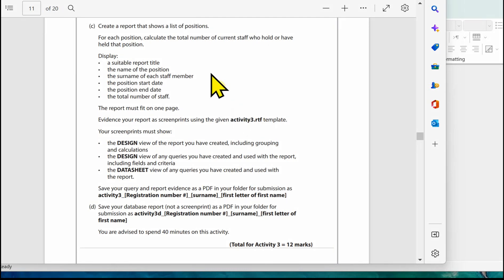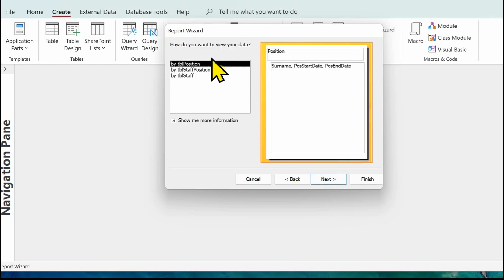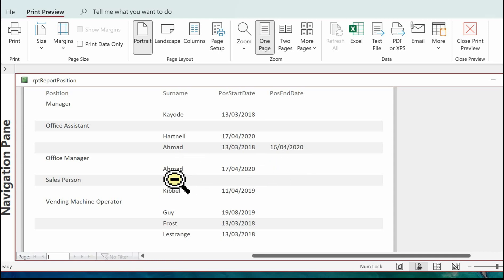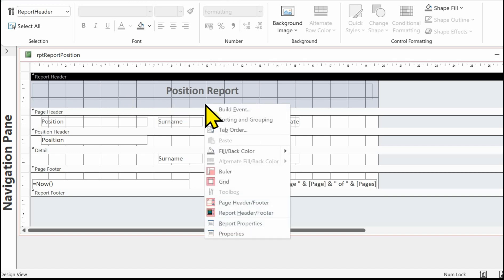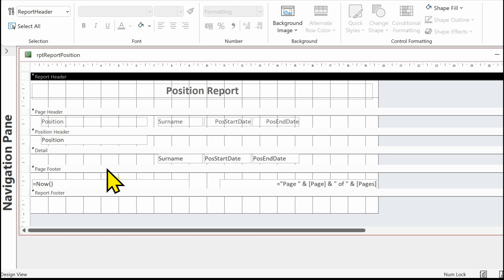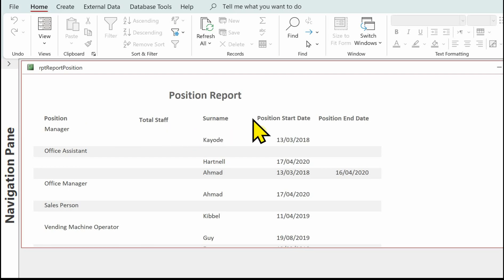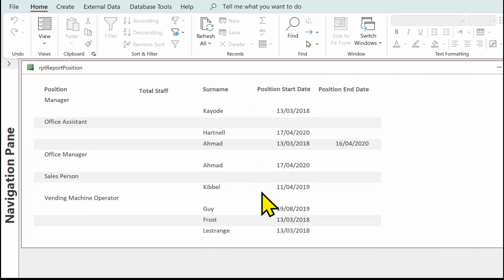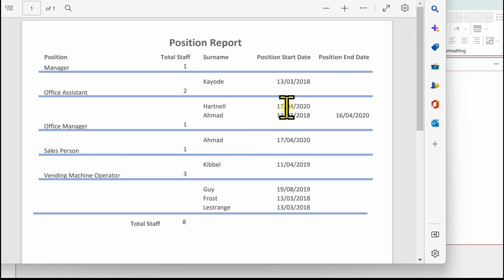7b BTEC Level 3 Information Technology Unit 2 CSMI June 2022 Part A Activity 3 Auto Vending Services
Activity 3 Report 3c Part A June 2022 Paper.  This video contains a demonstration of how to create a report based on a previously created query.  It includes formatting, totals and saving as a .pdf.